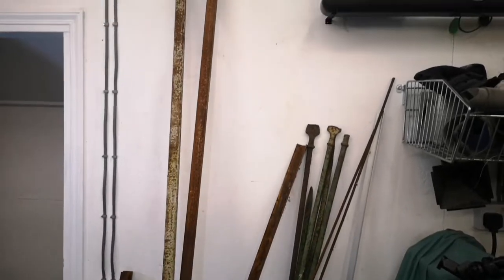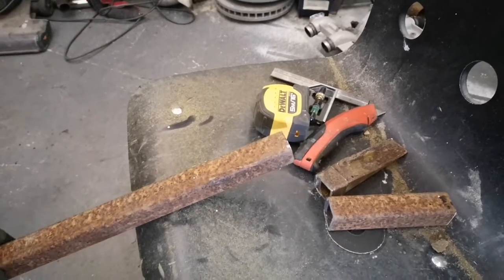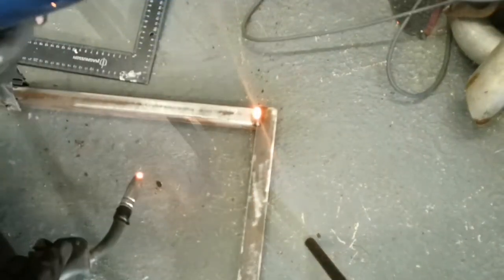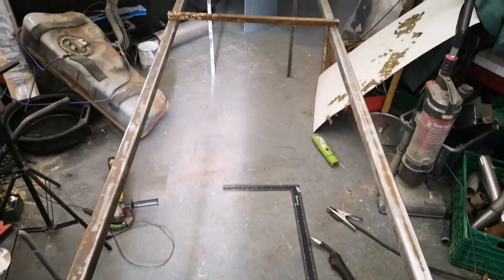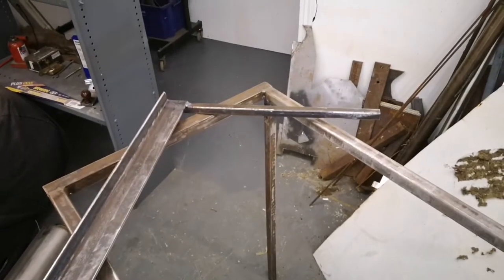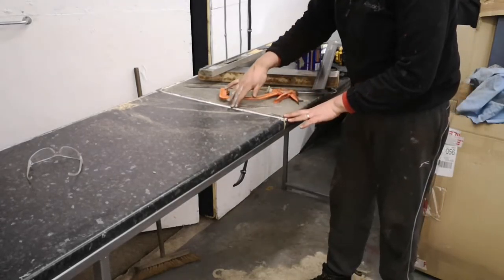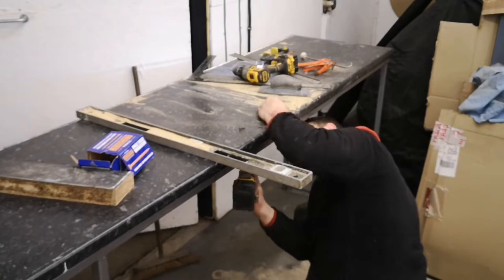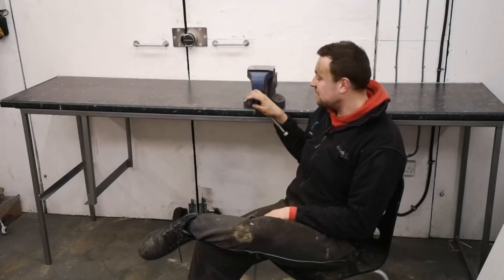Building a very cheap steel garage workbench using old work top and scrap metal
How I upcycled some old steel box section and kitchen worktop into a 2.5m long garage work bench.